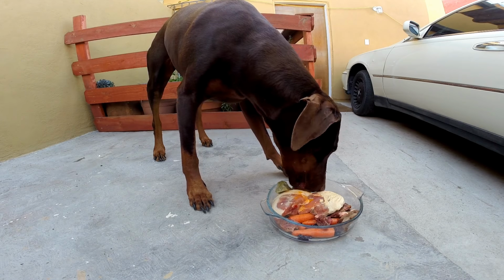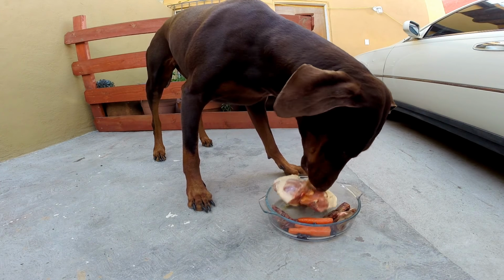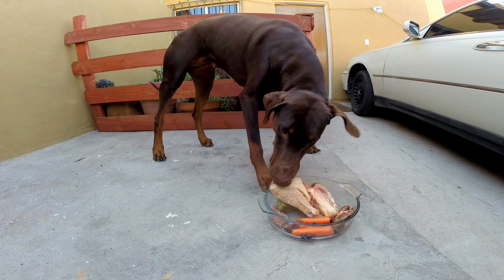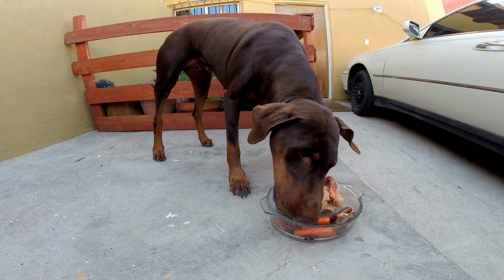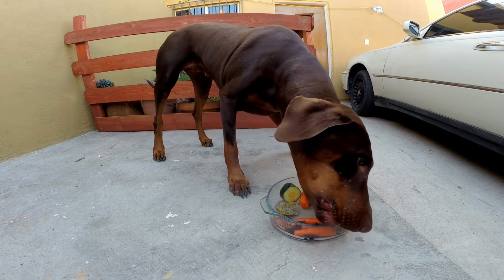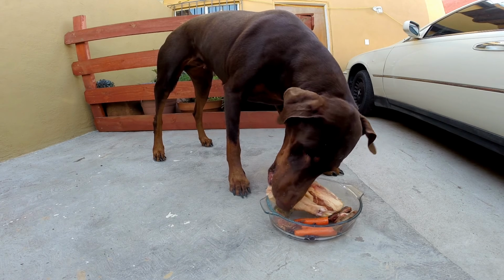Doberman Eating Raw Food | Raw Feeding Vlog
Kaia our 3 year old Doberman eating her raw food diet as par of our raw feeding vlog. This is a b.a.r.f meal which stands for biologically appropriate raw food.
45kg / 99.2lbs Meat: 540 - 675g  Bones: 90 - 135gr  Organs: 45 - 90gr Veggie & Fruit: 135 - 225gr  Total: 900gr
-Skateboarding Leash
-Skateboarding Camera Mount
-Camera (we have hero3black)
-Skatboarding Micophone

Amazon Wish List